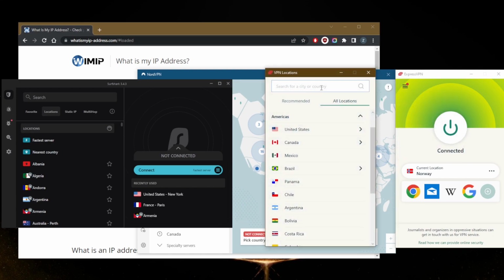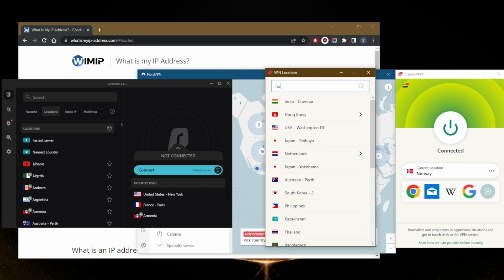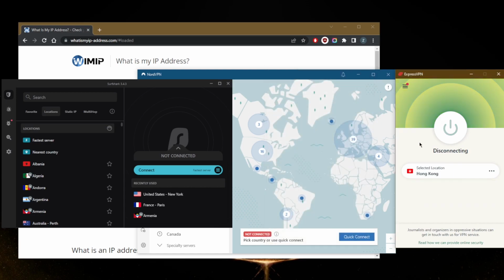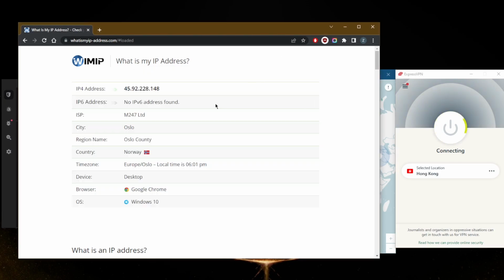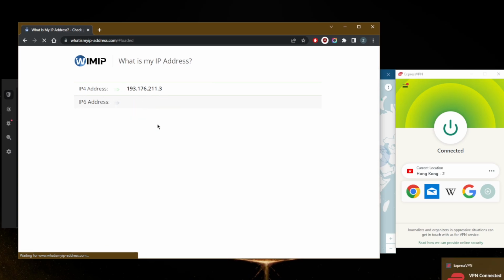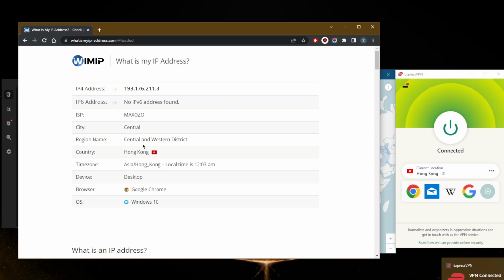How to get a Hong Kong IP Address - Best VPN to Hong Kong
🧨How to get a Hong Kong IP Address TUTORIAL - Best VPN to Hong Kong🎯

Here's how you can easily get a Hong Kong IP address using a VPN. These are the best VPNs for privacy, performance, and security.

Hey, how's it going everybody welcome back. Today I'm gonna show you guys how you can get yourself a Hong Kong IP address for beginner. If you guys are interested in any of these VPNs you'll find links to pricing discounts in the description down below as well as a top three VPNs video if you'd like to learn more about these VPNs. So I've tested a couple dozen VPNs. And these are definitely going to be the best if you're needing a VPN that secures your data and easily bypasses the geo restrictions. Okay, so all you need to do is just go to Hong Kong, okay, and connect to the server. Whatever VPN use will do just fine. So let's go ahead and connect previously I was just connected to the Norwegian server. So that's why on my IP checker it shows as if I'm in Norway, but as soon as I'm connected to express VPN is Hong Kong server, all I need to do is go to my IP checker, you can use any IP checker, it doesn't really matter, just to check that I am indeed connected to the Hong Kong server. And that's how you can get yourself a Hong Kong IP address. Of course, all of these VPNs do have Hong Kong IP addresses or servers rather. And it's the same let's just just show you guys with Surf shark. So that is pretty much it with this video. If you guys are interested in any of these VPNs you'll find links to pricing and discounts in description down below. As well as the top three VPN is video if you'd like to learn more about these VPNs These are perfect VPN to bypass geo restrictions or simply secure your device if you're on public Wi Fi and whatnot. Also keep in mind that all these VPNs are covered by a 30 day money back guarantee so you can try out the service for 30 days risk free comment below if you have any questions I'll be happy to answer all of them like and subscribe if you'd like to support the channel and stay up to date with everything VPN is a cybersecurity thing guys around metrology I'll see you in the next one. Have a wonderful day.

Hope you enjoyed my How to get a Hong Kong IP Address - Best VPN to Hong Kong Video.